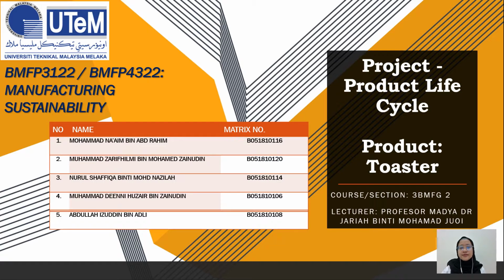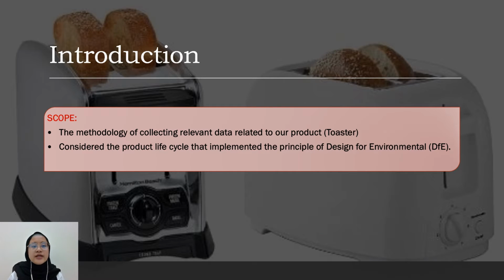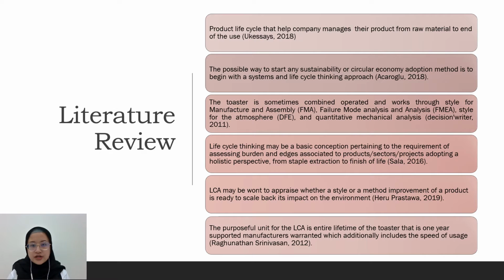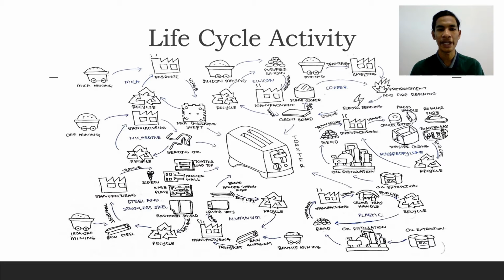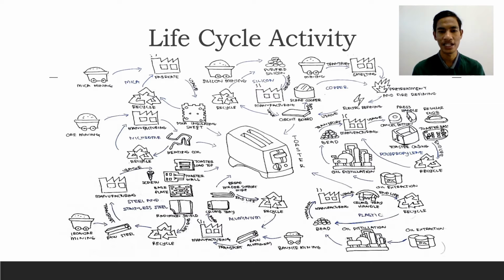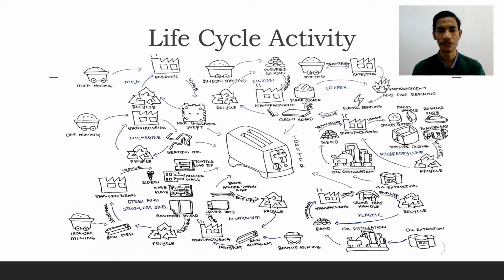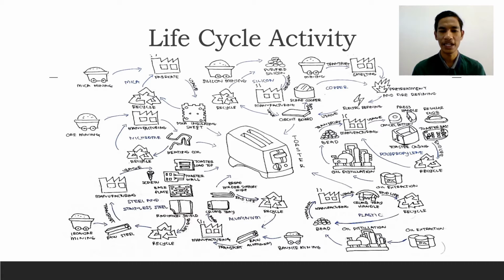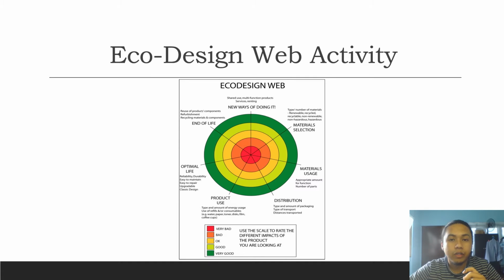BMFP 3122 Manufacturing Sustainability - Product Life Cycle Project (Group 14)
In the BMFP 3122 Manufacturing Sustainability subject, this is our report presentation video for Product Life Cycle Project. For our group (Group 14), we have chosen a toaster as our product.